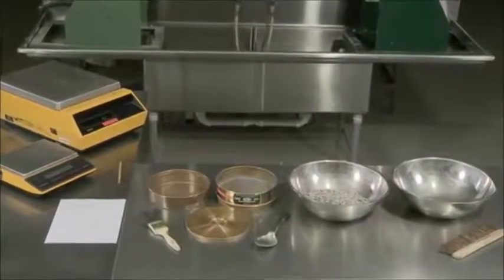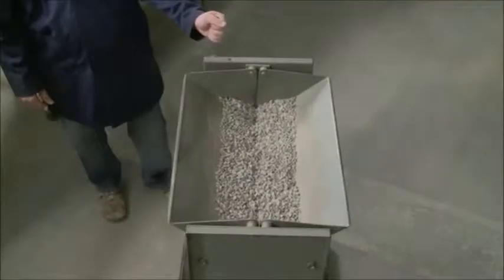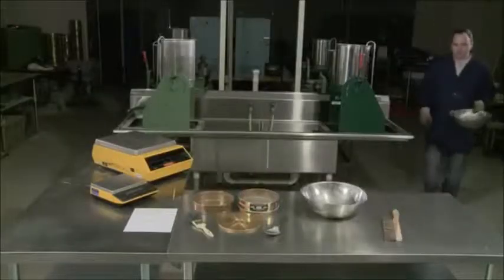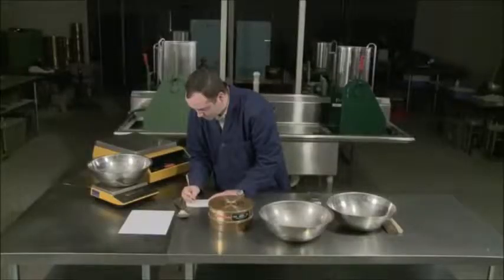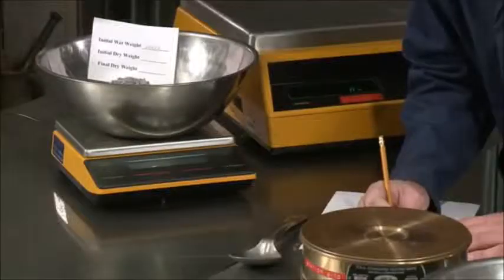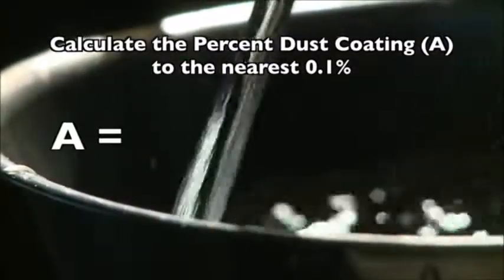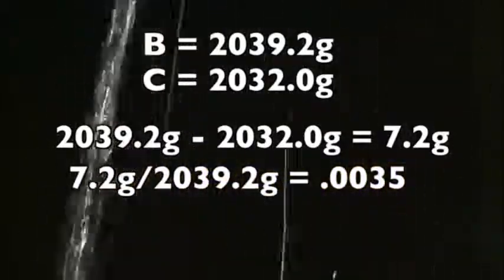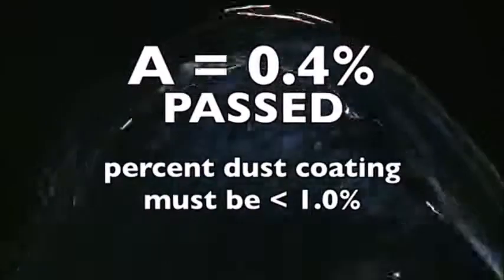Oklahoma Percent Dust Coating Test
This video covers a test developed by the Oklahoma DOT that determines the amount of minus #200 material adhering to aggregate retained on the #8 sieve. This test was developed to reduce dust on the aggregate when using it in the chip seal operation.

This video has been provided courtesy of the Oklahoma Department of Transportation with permission for viewing on TC3’s YouTube channel. Note that this video may include some state-specific verbiage; however, the content is beneficial to technical staff involved in highway operations regardless of geographic location. Anyone viewing this video should refer to their agency specifications and requirements, which they need to review and follow.